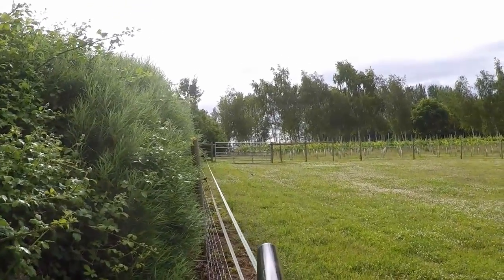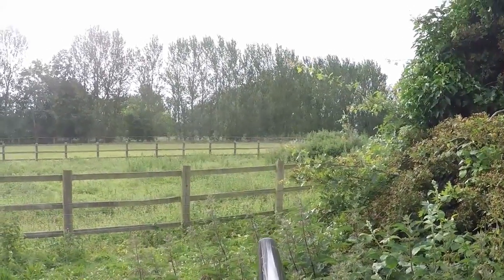Shooting rabbits for the International Centre for Birds of Prey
Here is some footage from a session of shooting rabbits for the International Centre for Birds of Prey.

I was testing my GoPro Hero 4 Silver line camera fitted to my wife’s Rat Works Reaper air rifle.

For best viewing please make the picture full screen and watch in 720P HD.

Si & Davy.